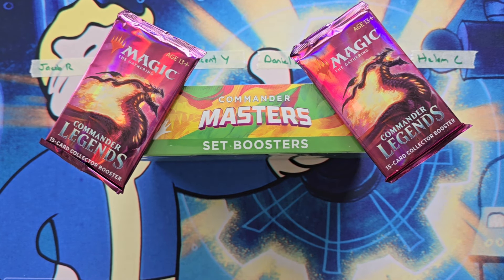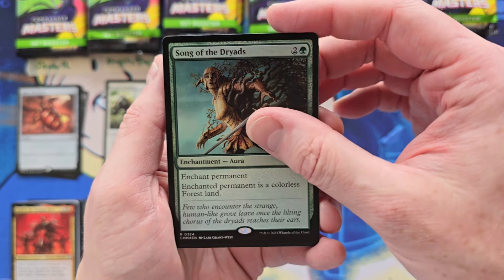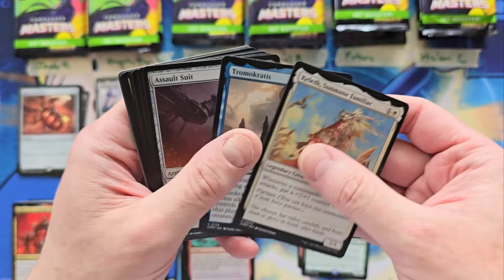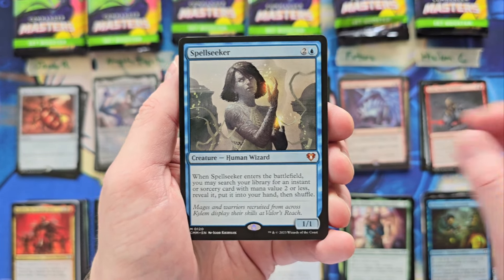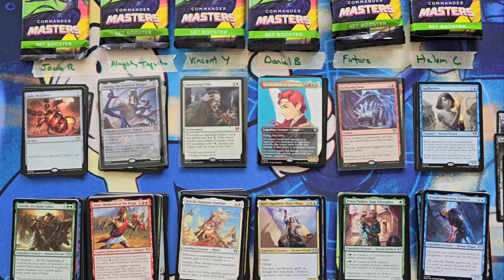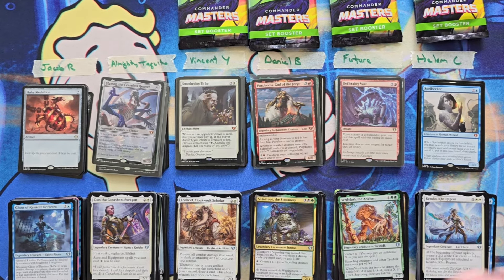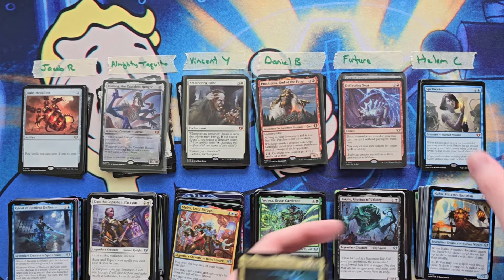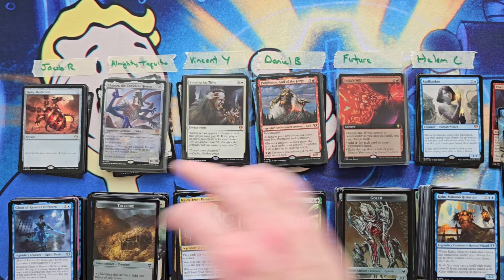The scores are too high! - Commander Masters Set Box Battle!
New videos posted Sun, Mon, Tues, Thurs, and Fri at 7:30am CST